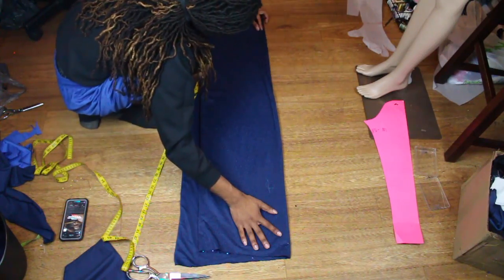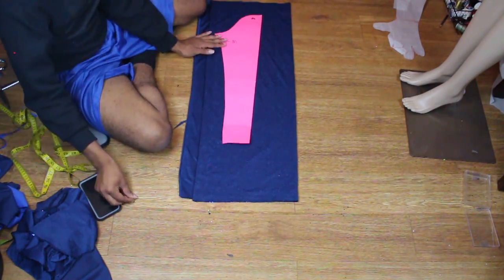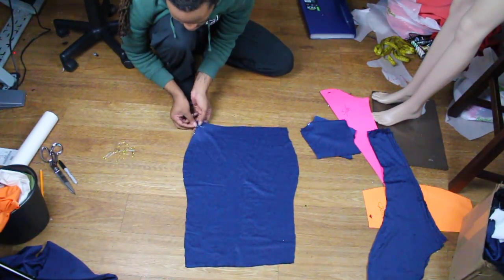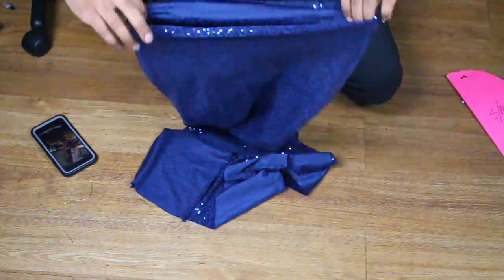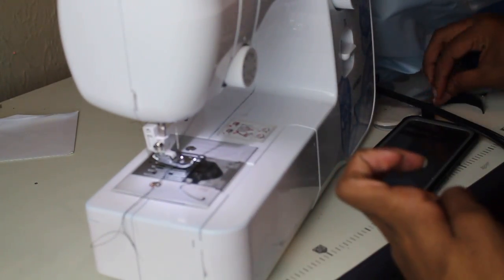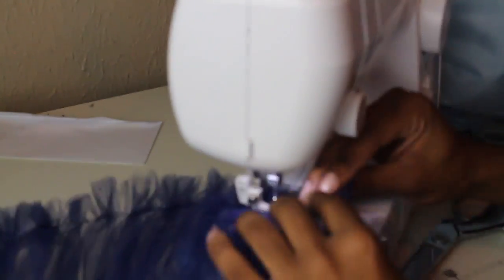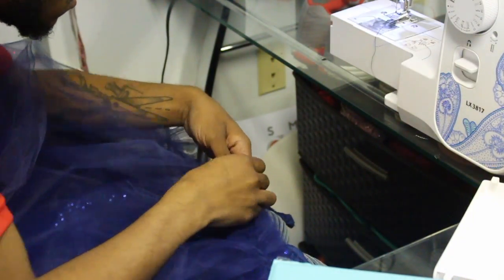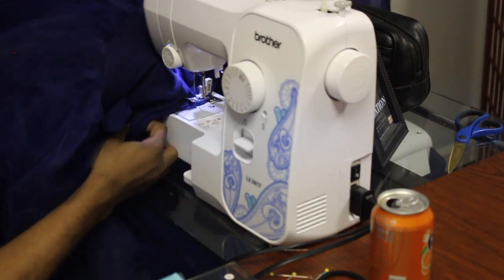HOW TO MAKE A TULLE PROM DRESS ??? // DWAYNE COLLECTIONS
SEWING MACHINE
Brother SM3701
VIDEO EQUIPMENT-
Camera: Cannon t5i
 Editing:  iMovie
Lighting: Soft Box Lights